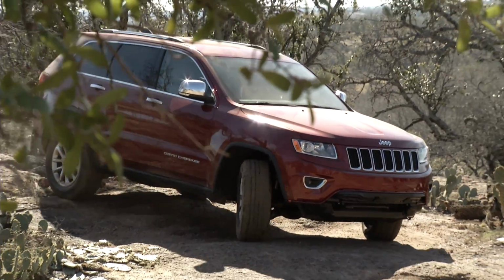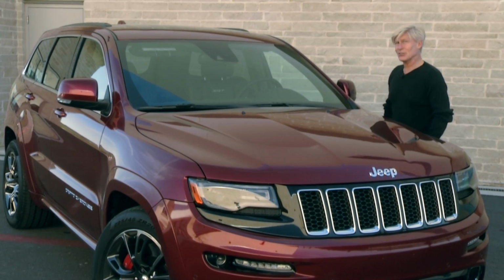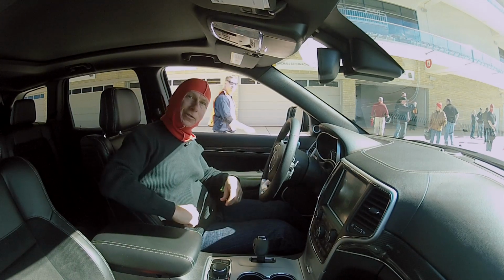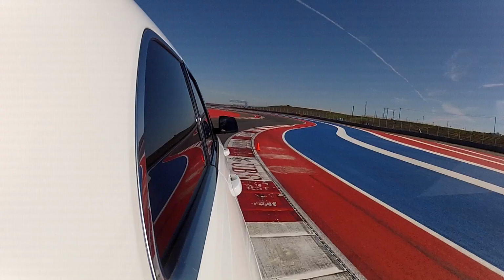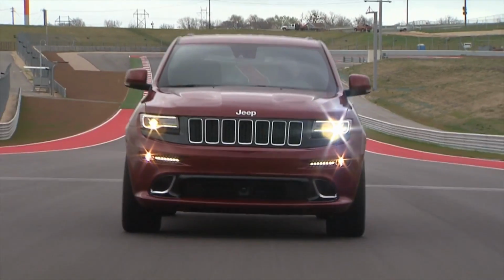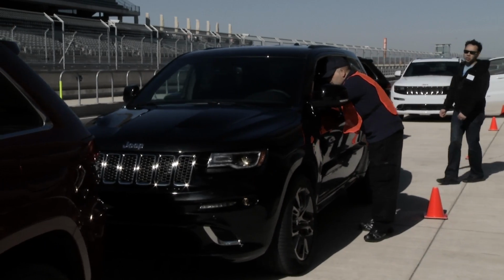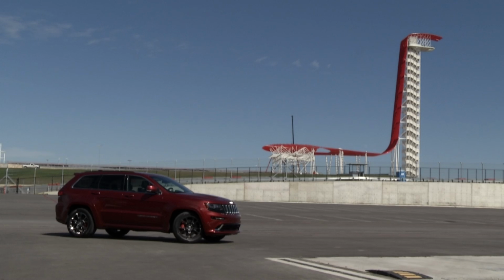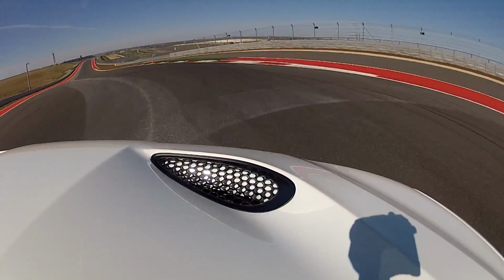2014 Jeep Grand Cherokee SRT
Want muscle car performance and sport ute functionality? The 2014 Jeep Grand Cherokee SRT just might be your ride Speed Racer. Tom Voelk wrings it out at the Circuit of Americas in Austin, Texas.